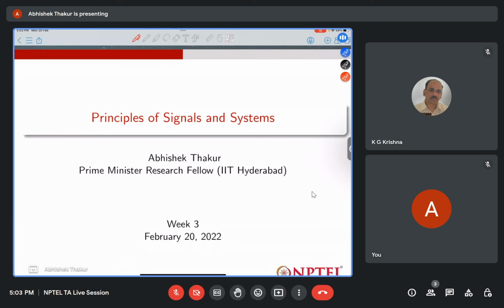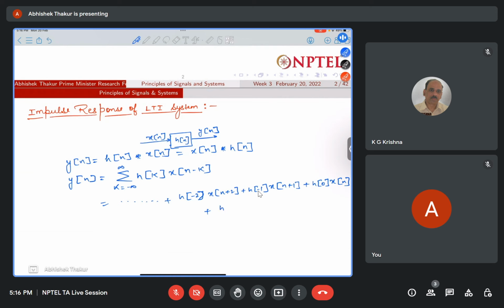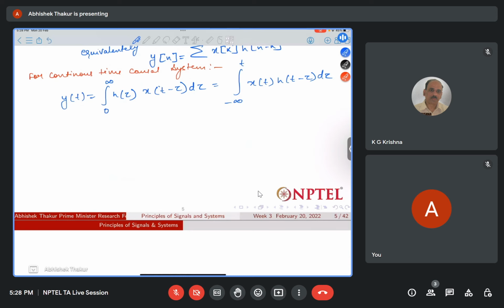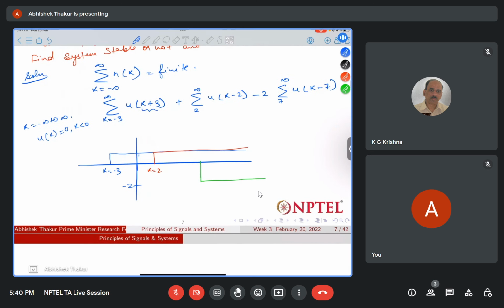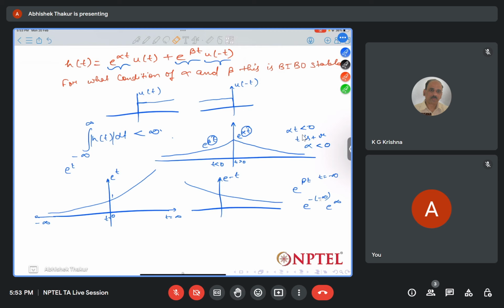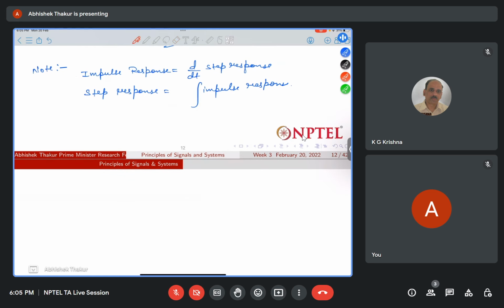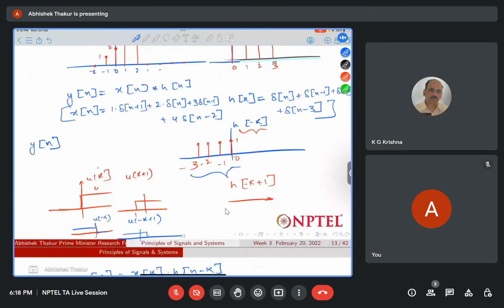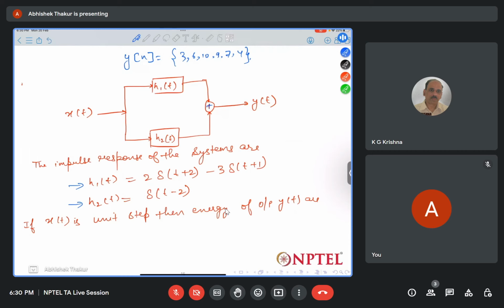Principles of Signals & Systems | Week 3